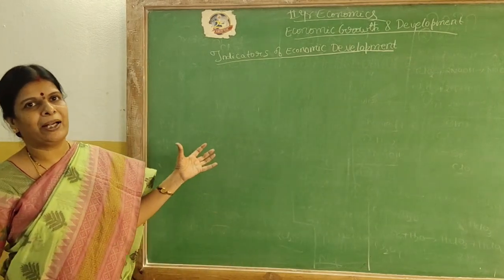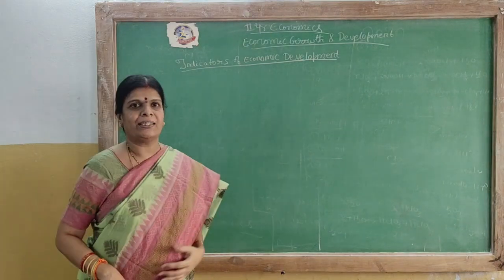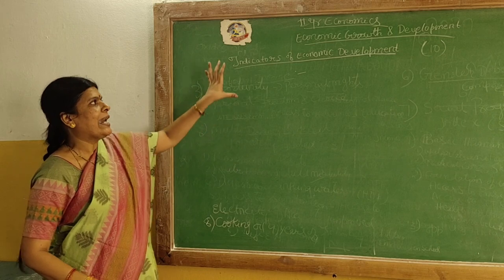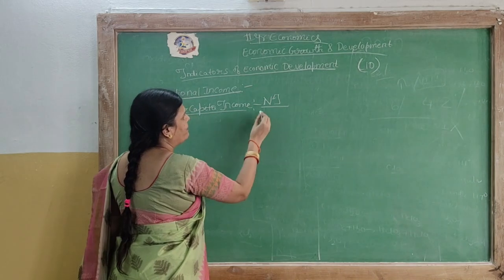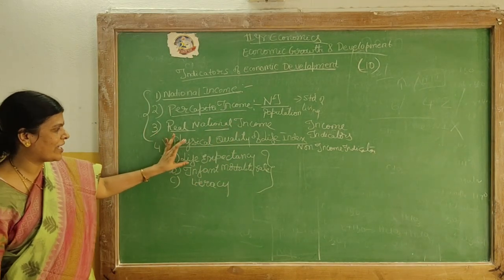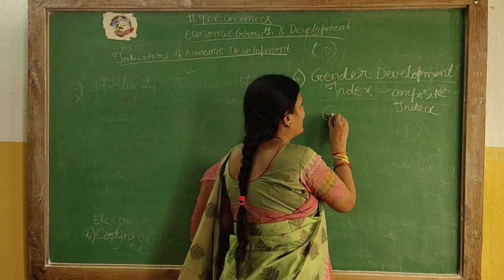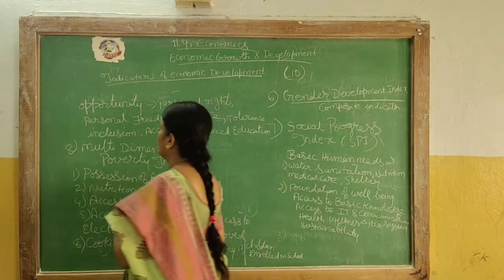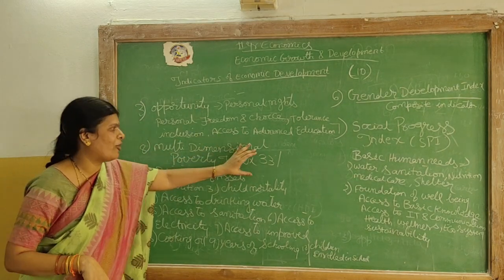SSVBC Economics Class For inter II Year(Economic Growth & Economic Development Part 2) By Prashanthi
(Indicators of Economic Development)